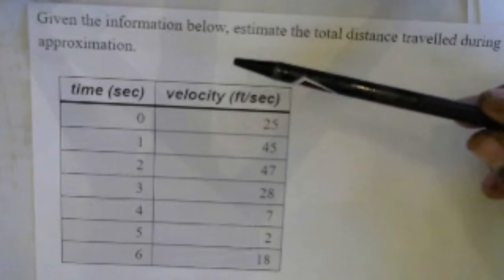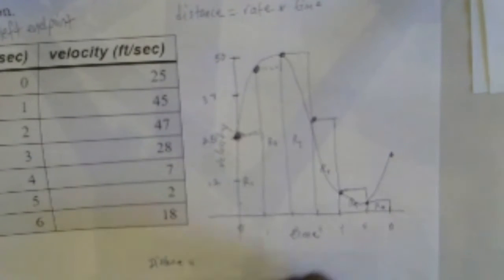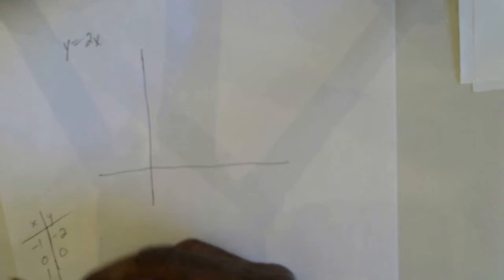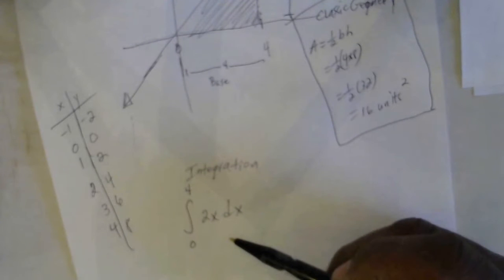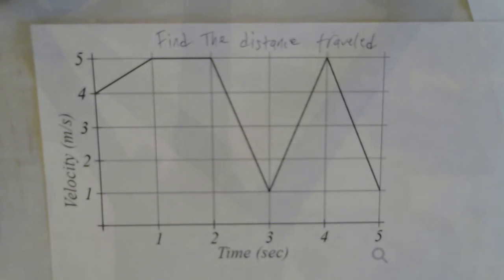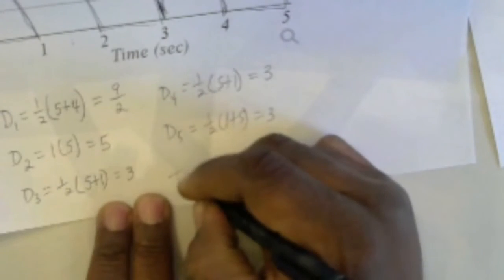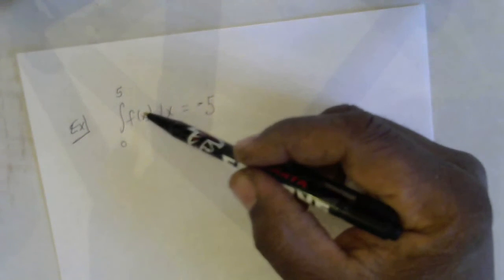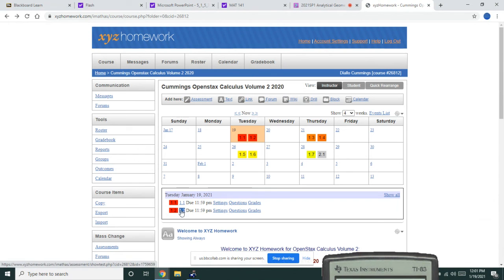MAT 141 Integration